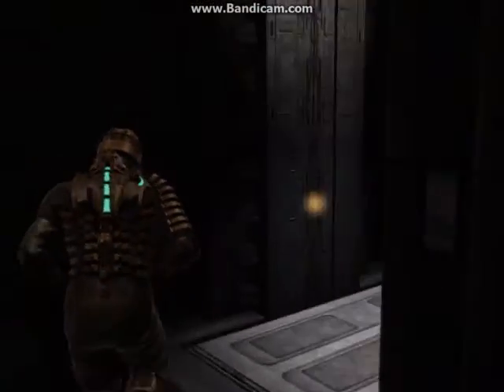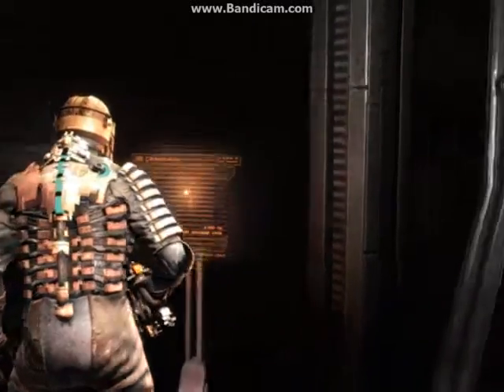Let's Play Dead Space 56: Too much pollen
I guess it makes sense that there would be a jank-load of pollen in this area when you have tomatoes, watermelons, and lung-sac necromorphs giving each other hugs.